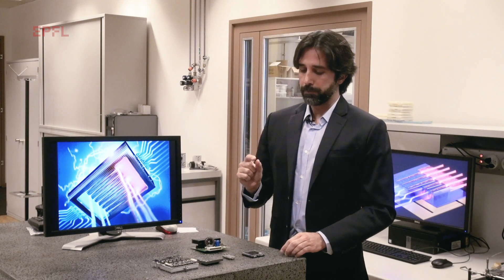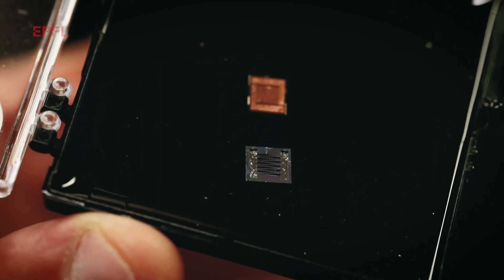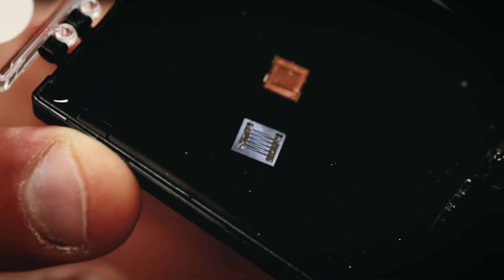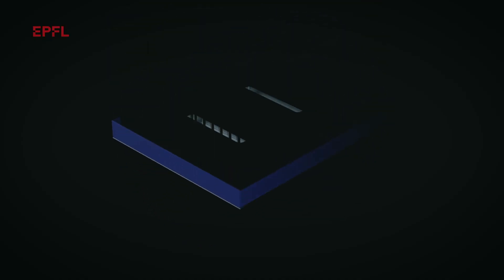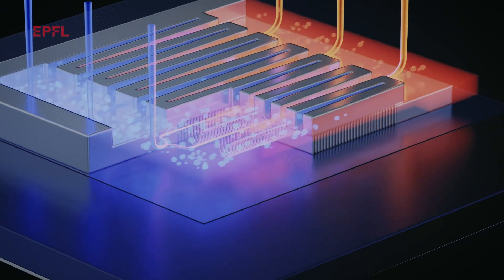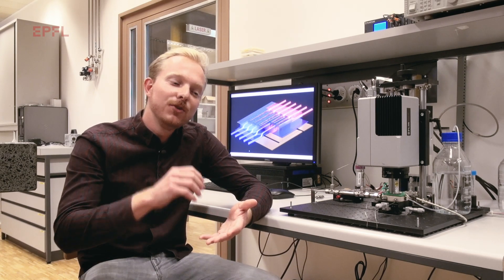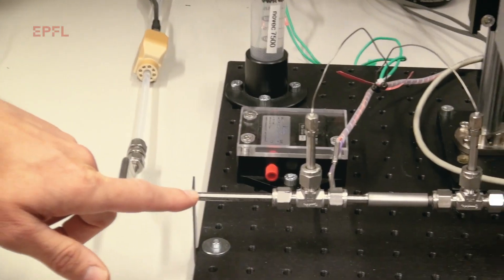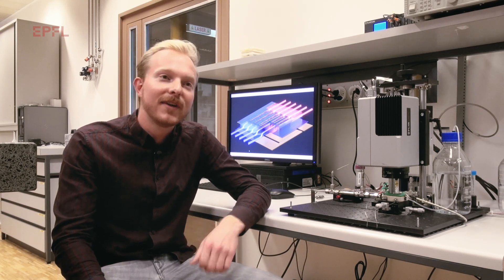Transistor-integrated cooling for a more powerful chip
EPFL researchers have created a single chip that combines a transistor and micro-fluidic cooling system.